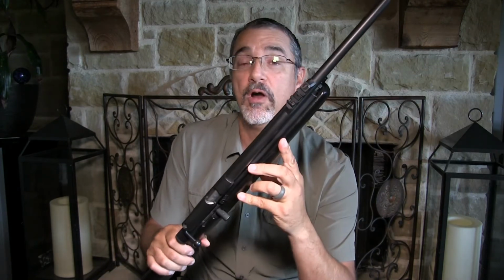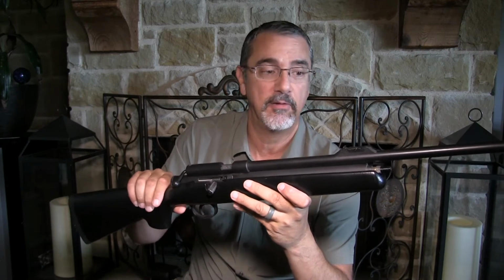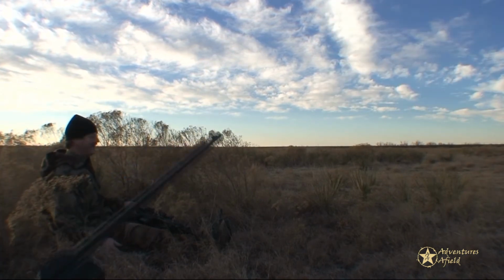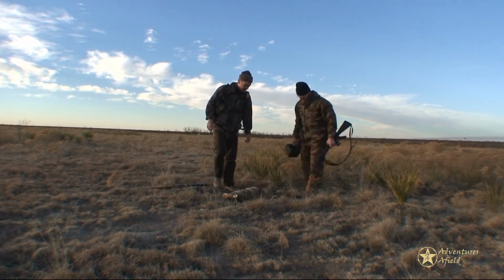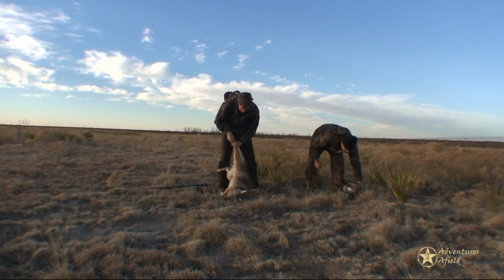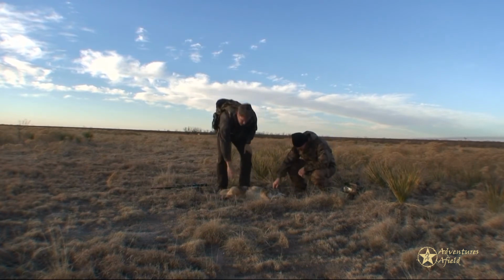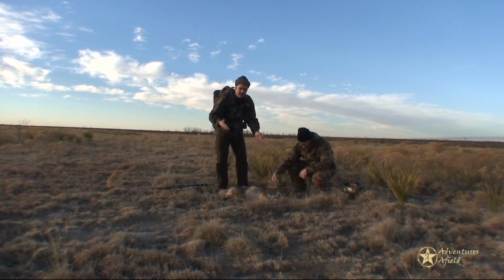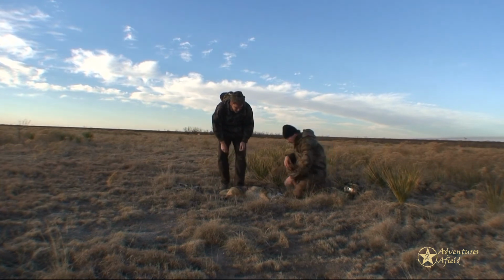adventures Afield: coyote hunt with the Quackenbush .457 airgun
this is old footage from many years ago. I was hunting in west Texas with some other hunters showing them the capabilities of the airguns. this was just one animal taken with an airgun on this hunt.
 This gun is called the Destroyer. Its a .457 cal dump gun. It dumps all the air in one shot. Because of that, it only weighs 4 lbs..
It loves roundballs but shoots heavier bullets really well.